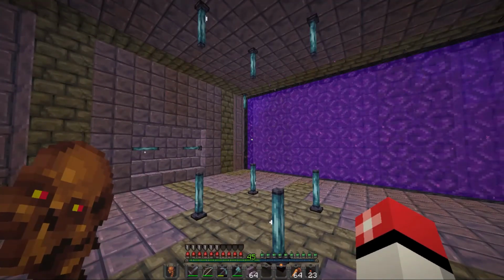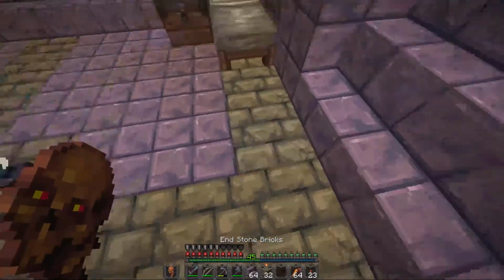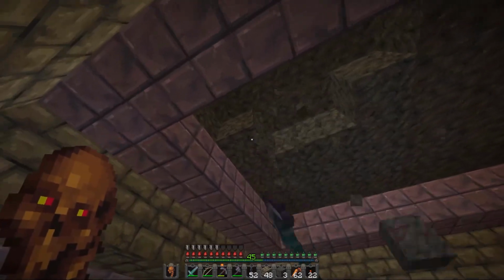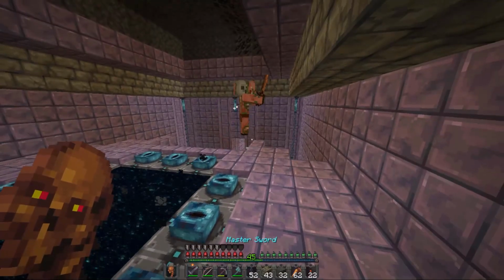Renovating a Stronghold to Look Like an End City! | Minecraft Single Player Survival Ep: 75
On this episode we make a stronghold look more like an end city!